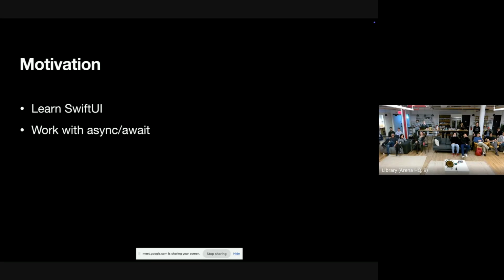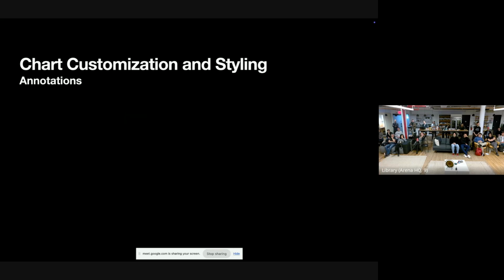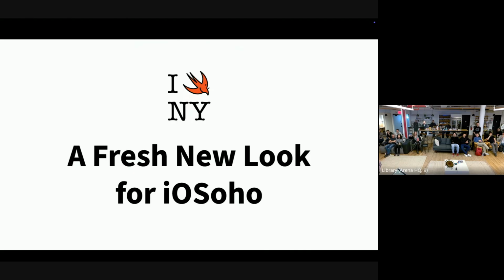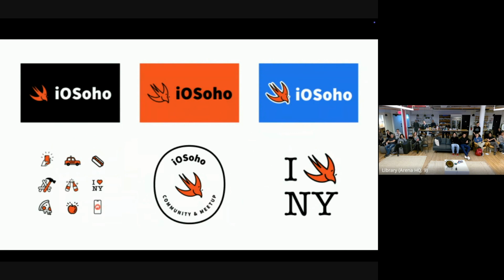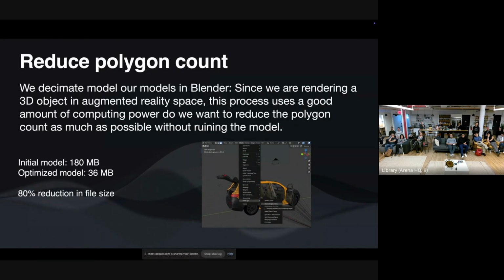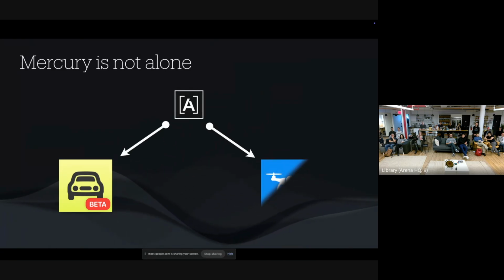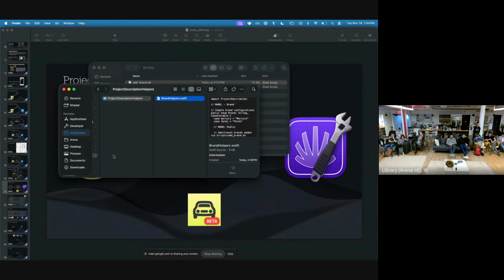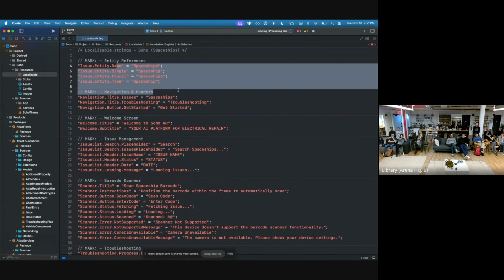iOSoho: Intro to Swift Charts && The Unexpected Power of Augmented Reality in AI Systems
This video was recorded on November 18th, 2025 at the iOSoho Meetup in New York City.

First Talk Description:
• Introduction to Swift Charts
Aaron Preston

An introduction to using Swift Charts via a self-created financial sample app.

Aaron has been working in the mobile space since the days of the flip phones. He started his career working in the mobile gaming industry where he spent 5 plus years working for Electronic Arts. After fulfilling his childhood dreams by working on titles such as Madden and The Simpsons, Aaron transitioned out of gaming and spent a number of years working as an independent contractor (which included building a few Android applications!), before eventually landing in the financial services industry. When not managing engineers, Aaron likes to play basketball, travel as much as possible, and explore the city in search of a good cocktail.

Second Talk Description:
• A Fresh New Look for iOSoho
Paul Miard & Jacob Johnson

The iOSoho logo is retiring after 12 years of good and faithful service! Please join us to hear about our fresh new look and logo! We'll tell you all about it in this engaging lightning talk. Featuring Jacob Johnson who is the artist behind this new look.

Third Talk Description:
• The Unexpected Power of Augmented Reality in AI Systems
Dania Popov & Trevor Beaton

At Arena we build AI systems that help technicians and electrical engineers troubleshoot real world hardware problems. One surprising source of leverage was augmented reality. Not as a demo feature but as a front line UI that actually reduces cognitive load at the moment of troubleshooting.

In this talk we will share the practical lessons that came from integrating ARKit and Vision pipelines directly into our AI driven workflows. We will cover the architectural patterns that emerged inside the iOS app as we iterated quickly, and the Swift Package structures that let a tiny team ship and reuse these components at a fast pace. We will also show how with a little bit of tooling we use “localization” in a clever way to support white labeling and domain reuse across industries from one codebase.

Dania is an engineering leader with 12 years of experience building products across industries, from founding startups to shaping global systems at Airbnb used by millions of travelers.
Now at Arena Dania helps to architect and build their Field App. This product is solving for our clients common pain-points. It does this by providing the intelligence of Atlas in a mobile experience.

Trevor is an iOS developer at Arena, where he’s helping solve problems to help technicians diagnose and repair equipment across automotive, manufacturing, and drone industries using augmented reality with AI guidance. Previously, he spent seven years at Adafruit Industries developing Bluetooth, WiFi, and AR applications for the maker community, creating apps featured on Apple's website and at WWDC events. He primarily uses SwiftUI, ARKit/RealityKit , and building mobile experiences that bridge technical systems with hands-on workflows.